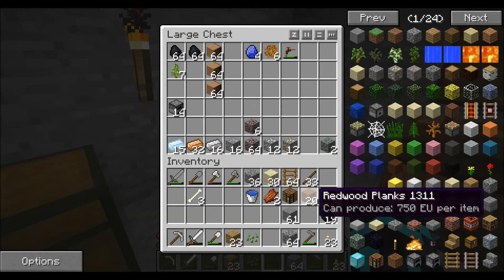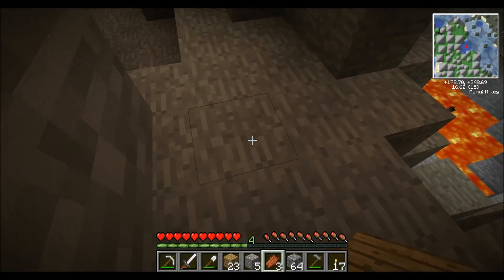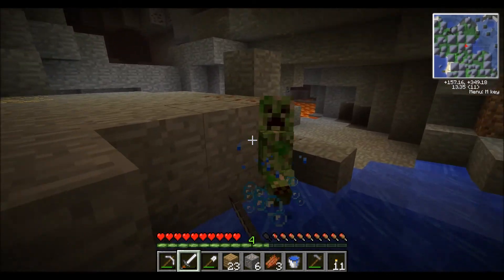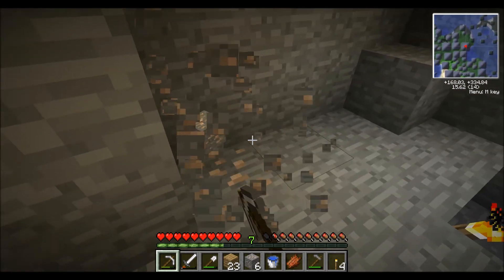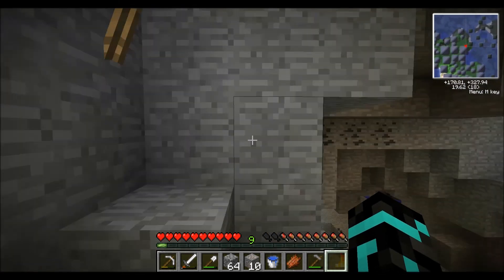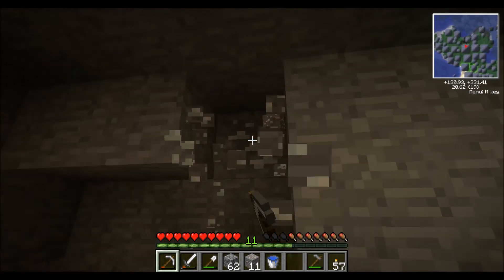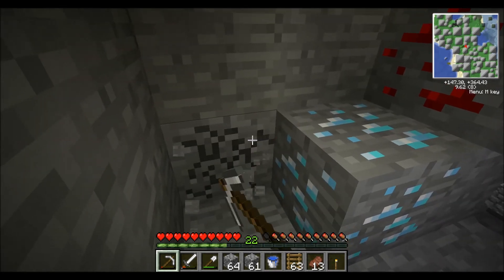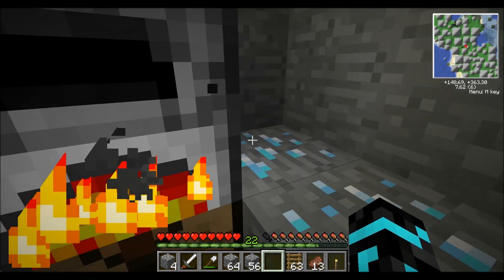Let's Play Minecraft FTB Mod Pack Episode 2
Today we get some of the resources needed to get started.

Special thanks to the Feed the beast team and all the developers for making this excellent mod pack.